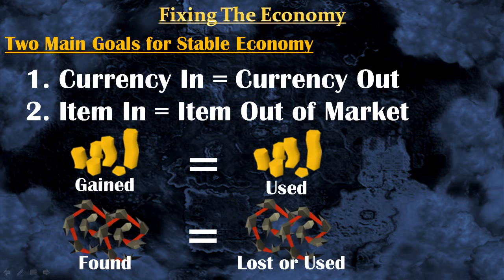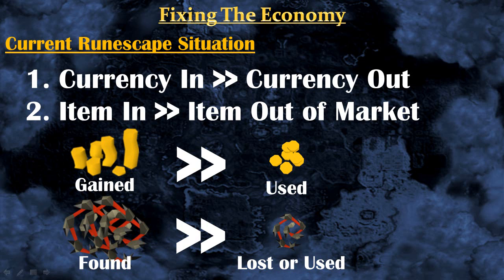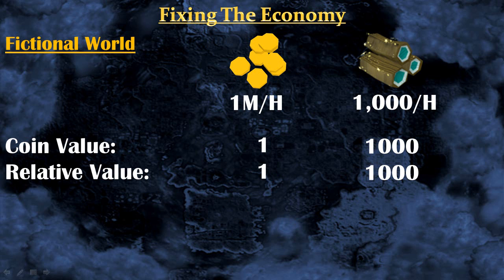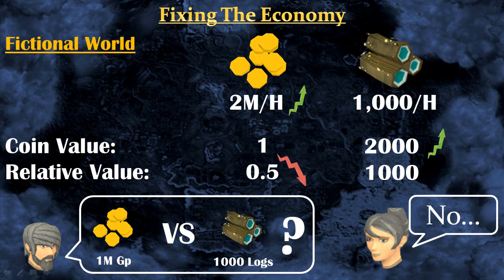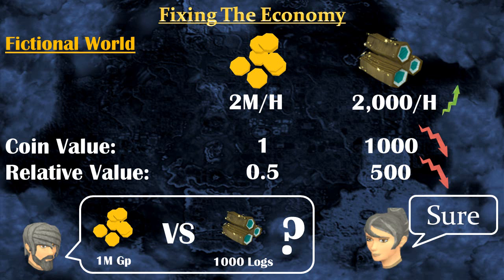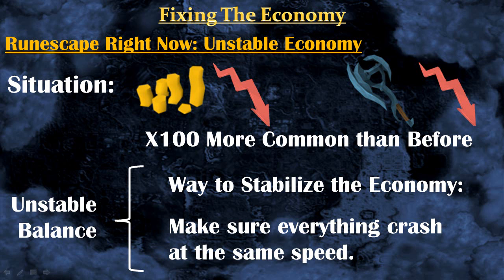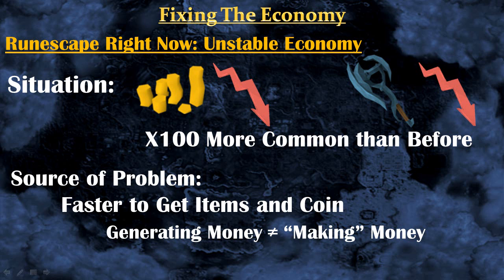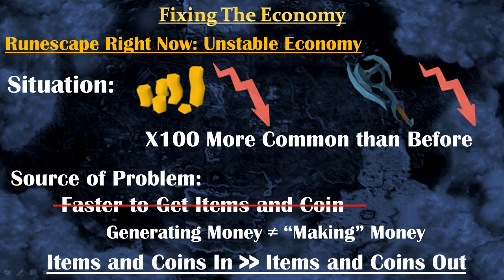Saving RS: Stabilizing Economy | Problem Explanation Ep1 by Idk Whats Rc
The economy of Runescape right now is not stable at all. There is an over-accumulation of items, especially coins, in the game. Items brought in the game never actually leave the game. (Or they are turned into Coins which isn't better...)

In the video, I'm trying to explain in details the situation.
Check this video for the different solutions I'm suggesting to solve the issue: